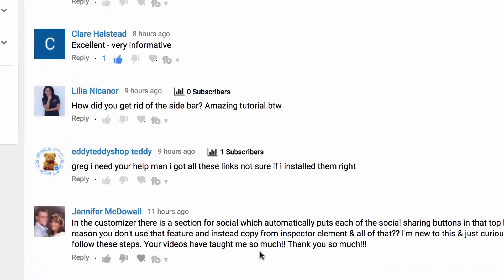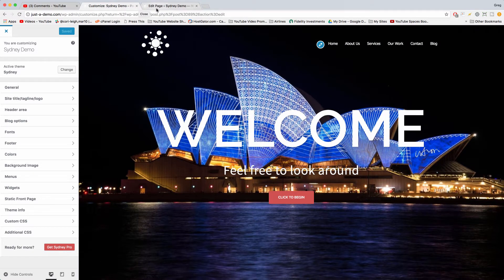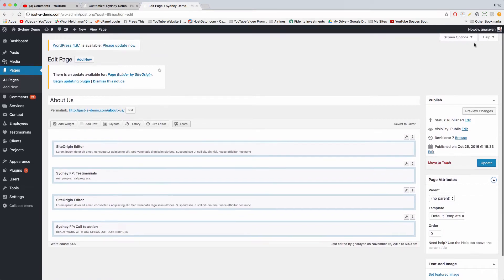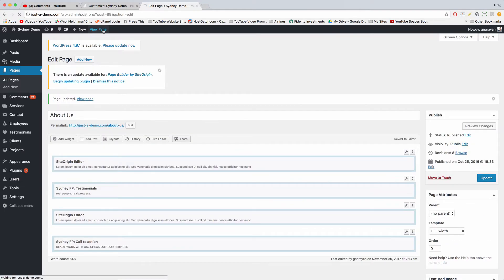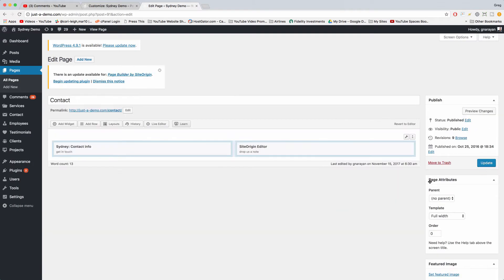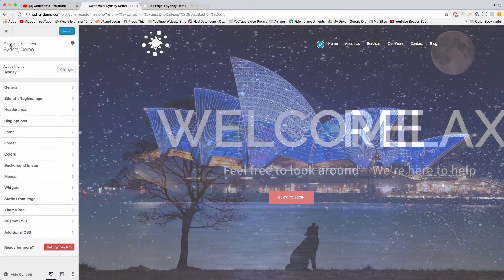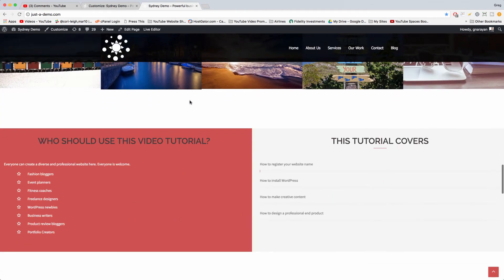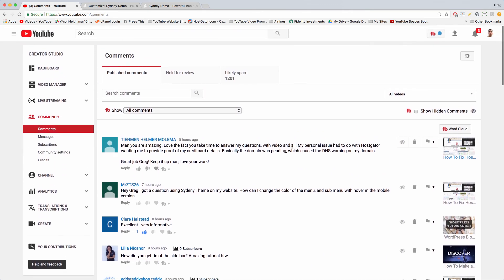Remove WordPress Sidebar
Remove WordPress sidebar from your wordpress blog or wp website. Get rid of side bar using page editor - page attributes - template - full width. Also can be removed globally in appearance - customize.